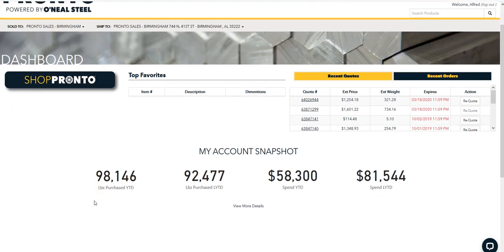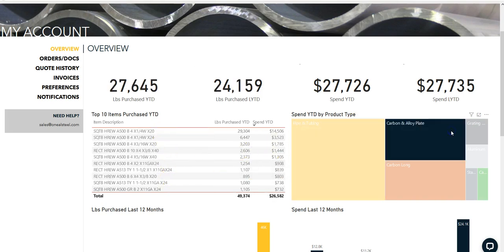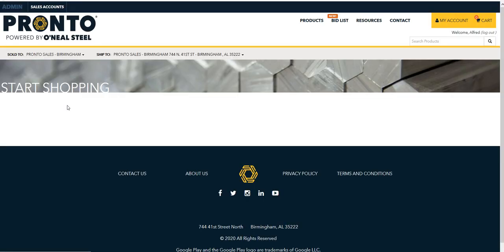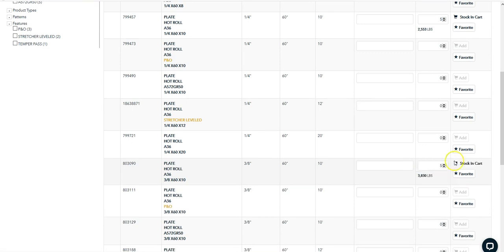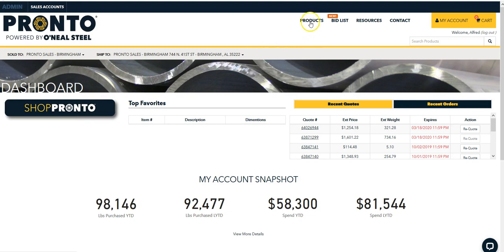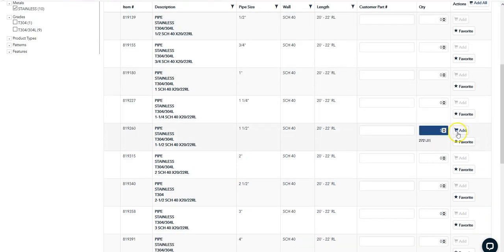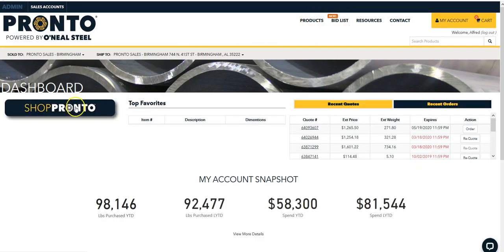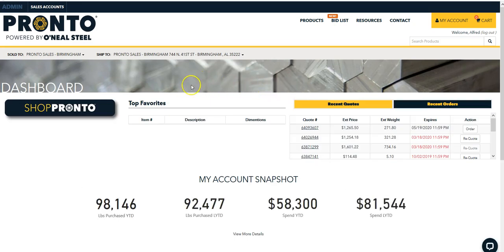PRONTO® Pointer - How to Navigate PRONTO®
Welcome to PRONTO®! In this tutorial, we will help you get started and quickly learn the ins and outs of your PRONTO® account.